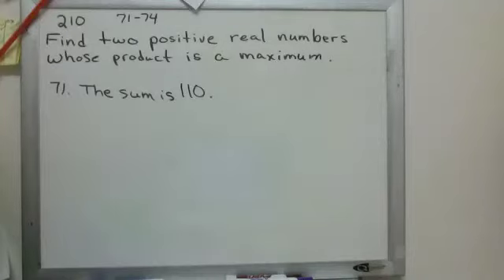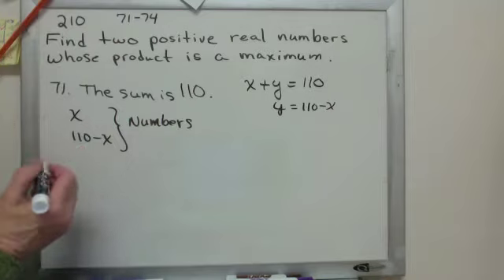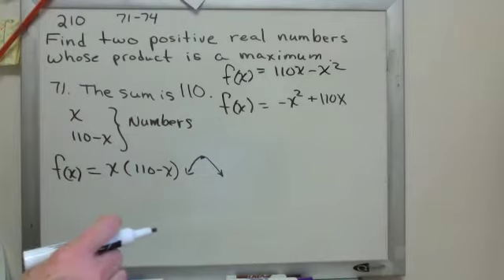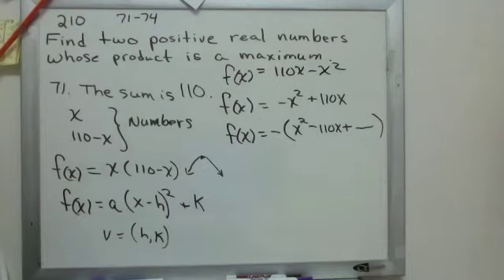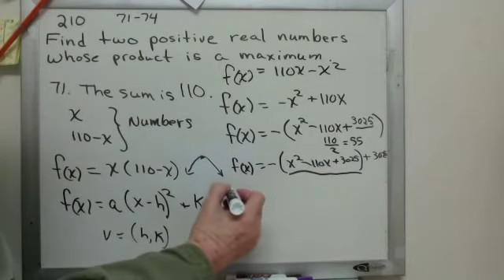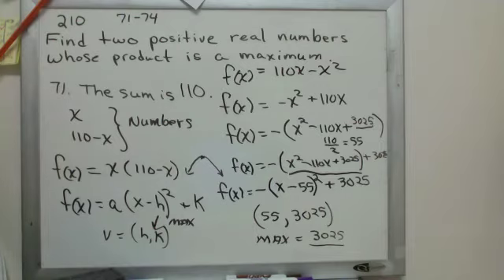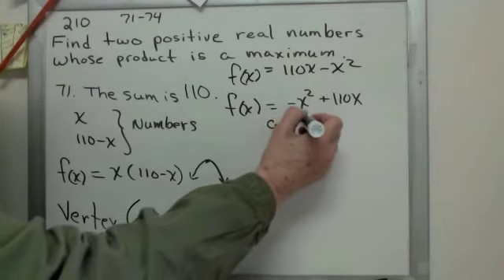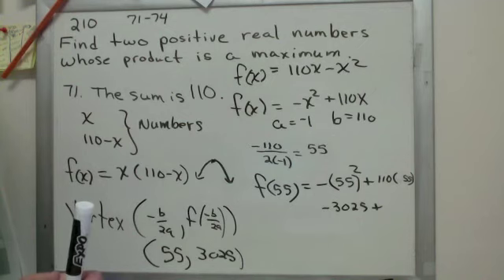Precalculus 210 #71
Finding Maximum value, sum of two numbers